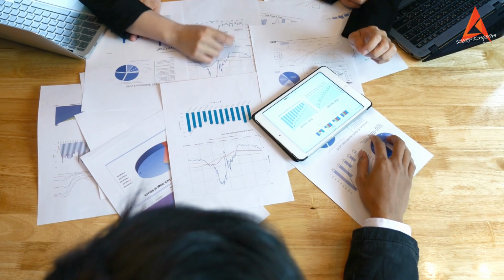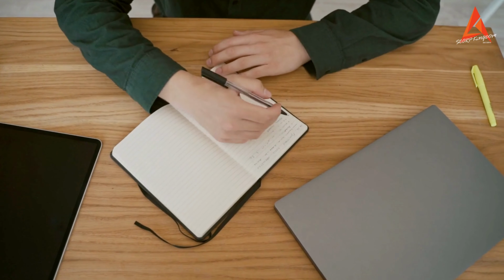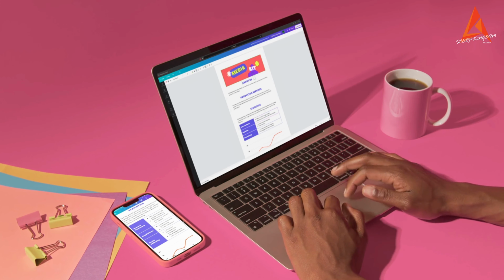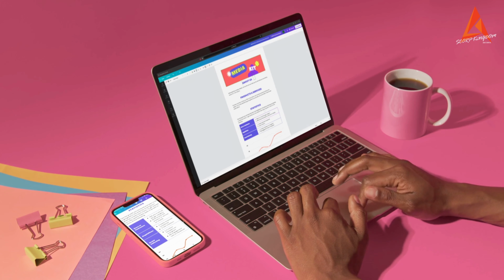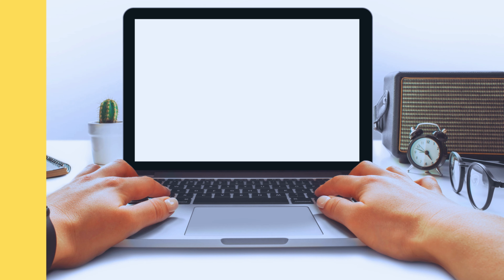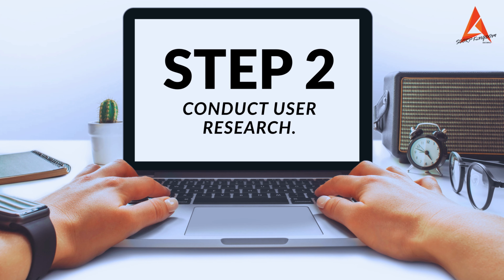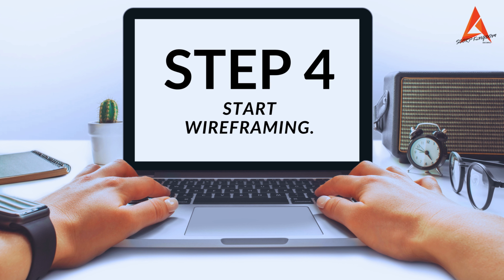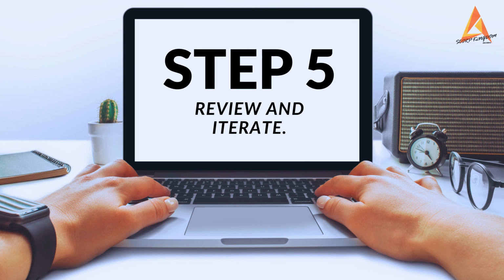What Is a Wireframe and Why Is It Important? | UI/UX Design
Lecture 4: In UI/UX design, wireframes are like blueprints — they strip away colors and visuals so you can focus purely on structure, flow, and functionality. In this quick guide, you’ll learn why wireframes are essential for building smooth, user-friendly designs.

We’ll explore how wireframes help align teams, save time, reduce mistakes, and ensure everyone understands the design direction before moving into high-fidelity visuals.

🎯 In this video, you’ll learn:

What a wireframe is and how it works

Why wireframes are the foundation of strong UI/UX design

How they improve collaboration between designers and developers

The role of wireframes in spotting problems early

How wireframes make the design process faster and more efficient

By the end, you’ll see wireframes not as an extra step, but as one of the smartest tools for creating clear, usable, and effective designs.

📌 More from me:
Instagram (Art): @ascorp24
Instagram (Vlogs): @joystickliving
Other Channel: Joystick Living